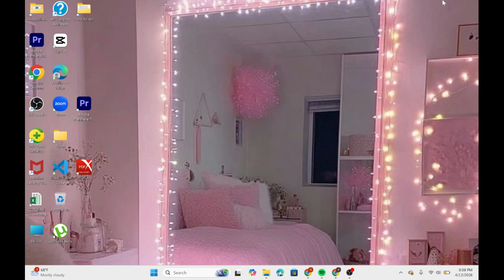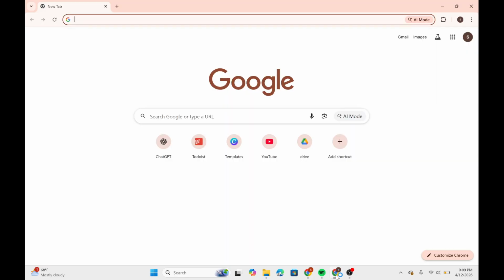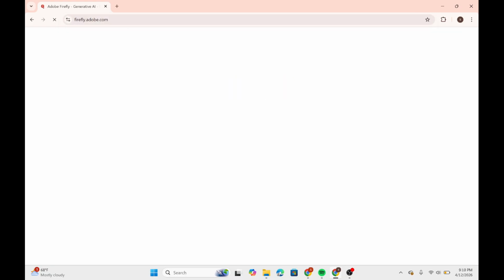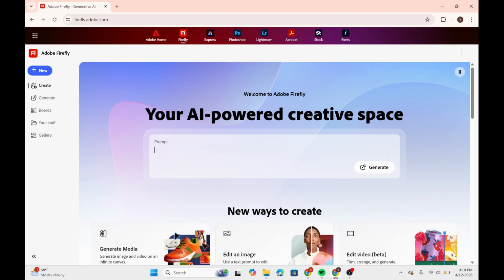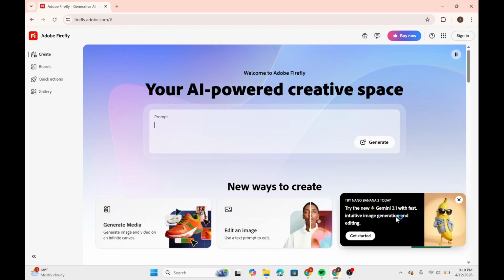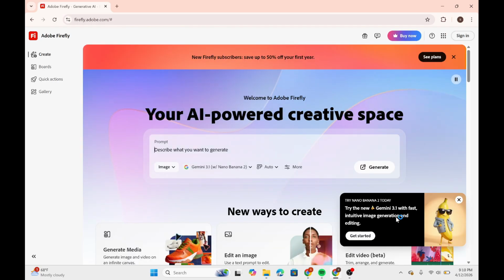How to Logout of Adobe Firefly on PC 2026?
Finished using Adobe Firefly and need to sign out? This video shows you how to logout of Adobe Firefly on PC step by step.

From accessing your profile menu to clicking sign out and clearing your session — I'll walk you through every part so your account stays secure, especially on shared computers.

By the end of this tutorial, you'll know exactly how to logout of Adobe Firefly on PC like a pro.